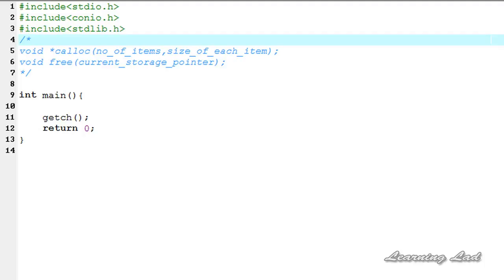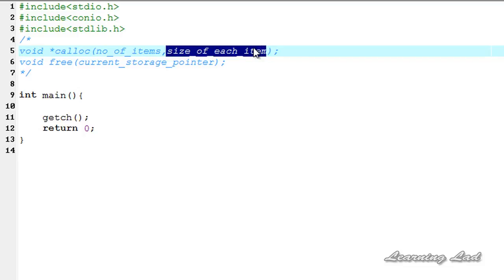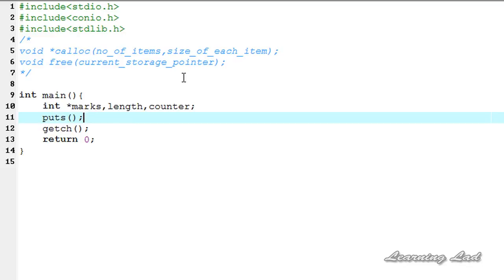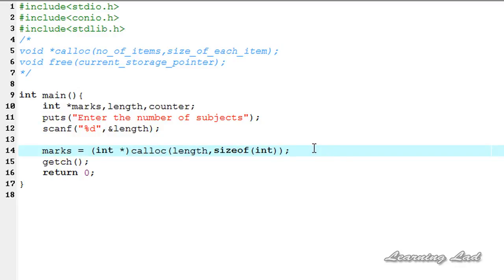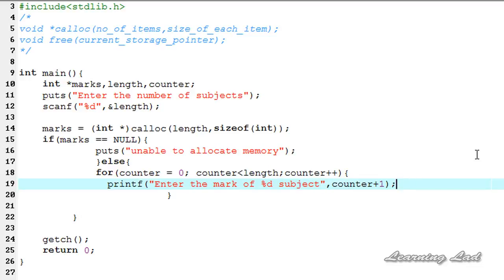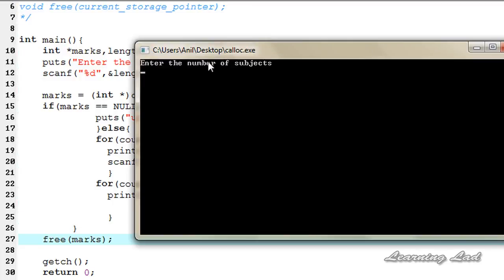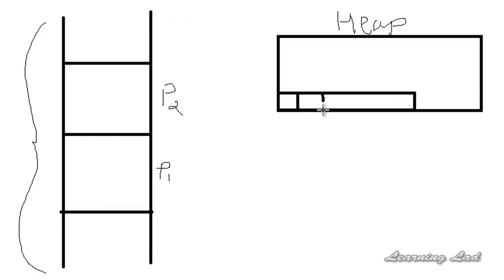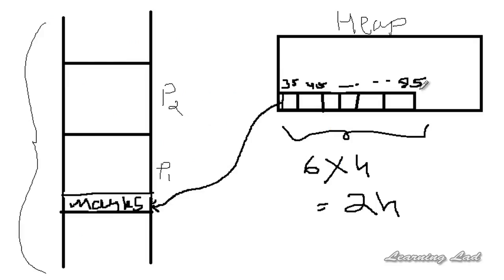70 C Programming Language Video Tutorials for Beginners calloc Function